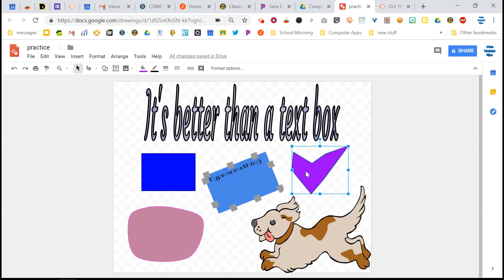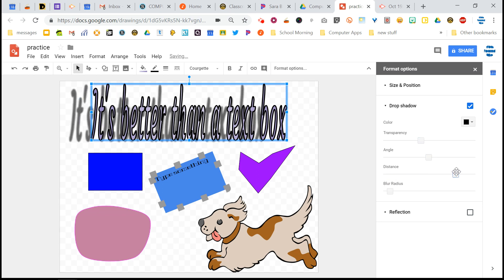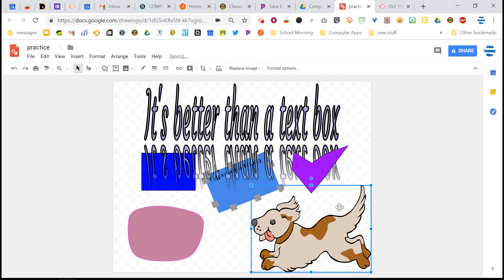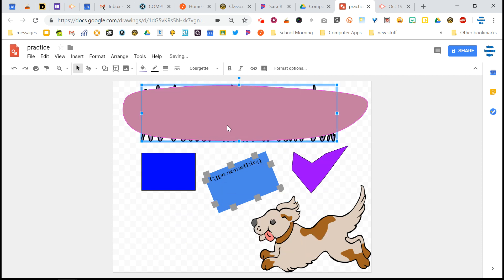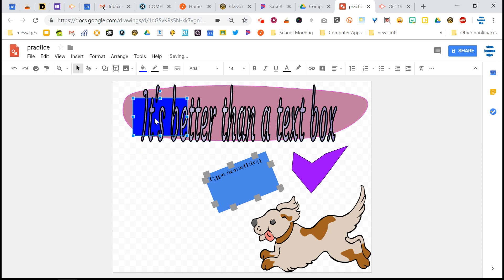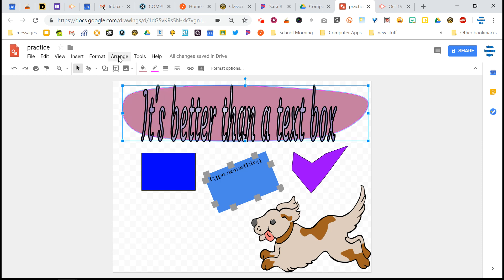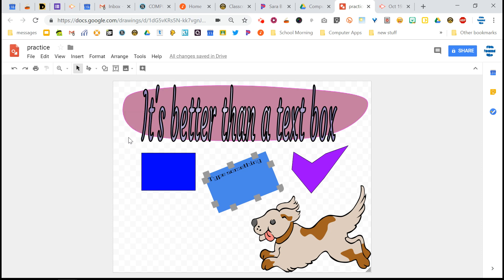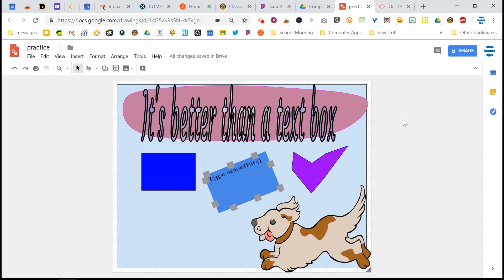Google Drawings Skills 2 - Format, Arrange, File menus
Format menu: 0:00-1:28
Arrange menu (ordering, flipping) 1:29-3:28
File menu (download as PNG): 3:29-end